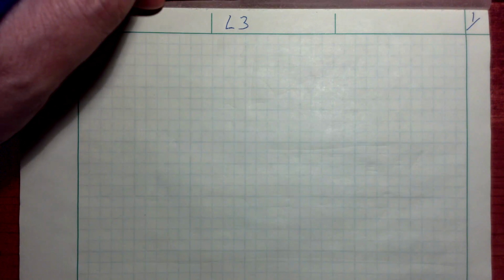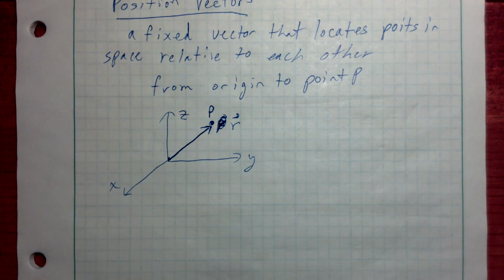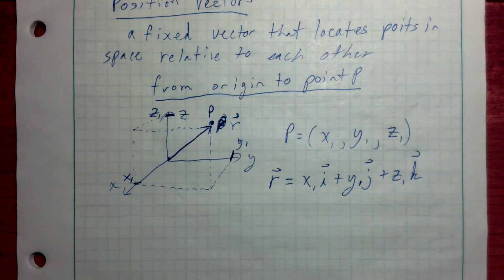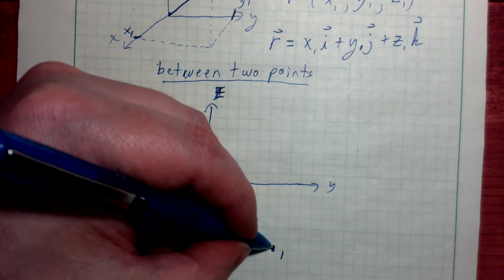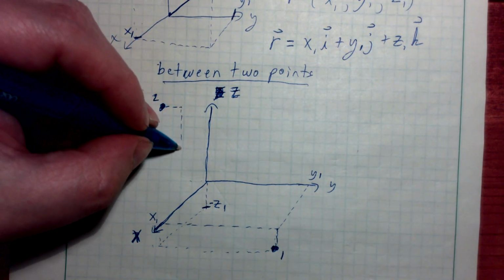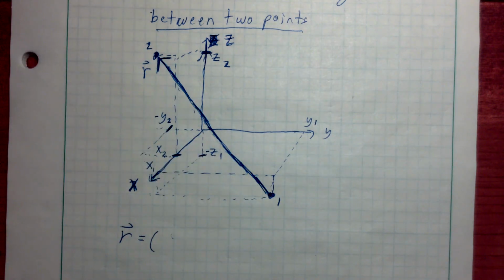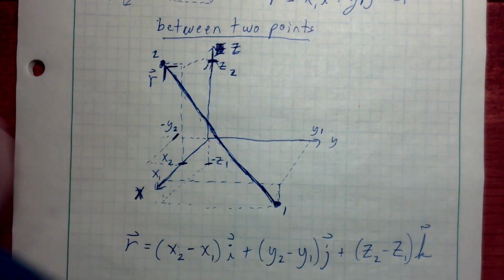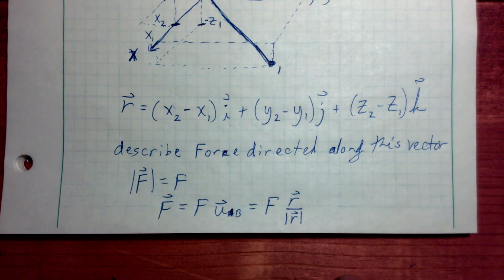Statics Lecture 3 part 1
This is the first video in part 3 of a Statics Lecture. The concept of position vectors is introduced. This is a common tool used in 3D statics problems.